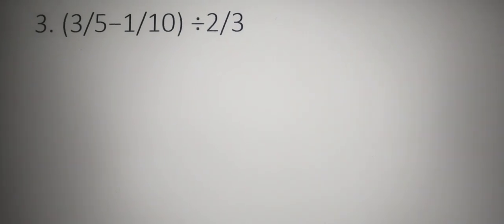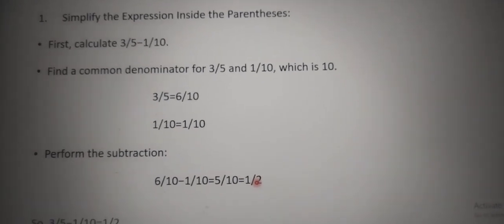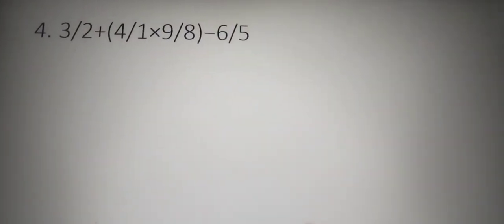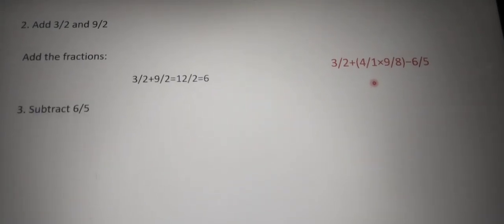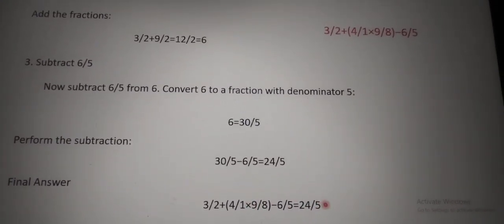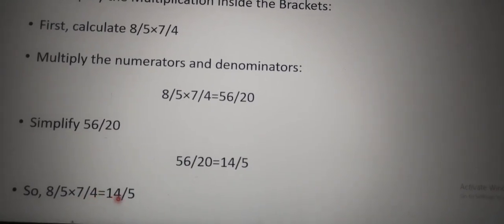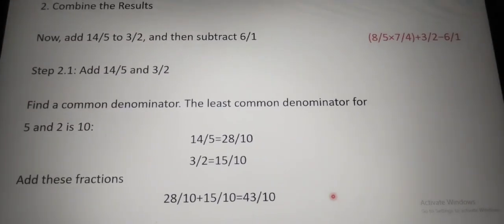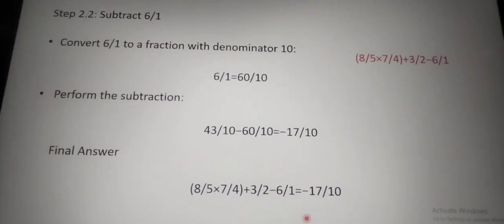Top Rational Number Questions2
Top Rational Number Questions and How To Solve (Step by Step) Part 2